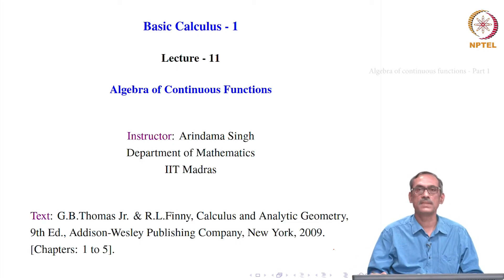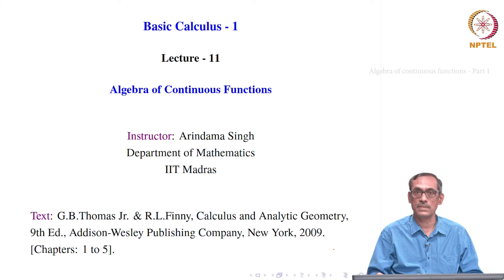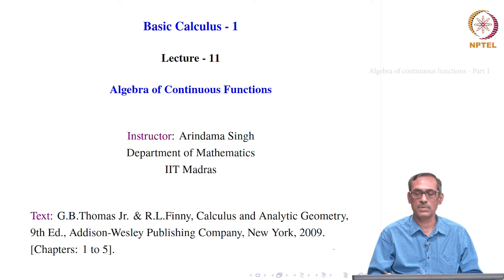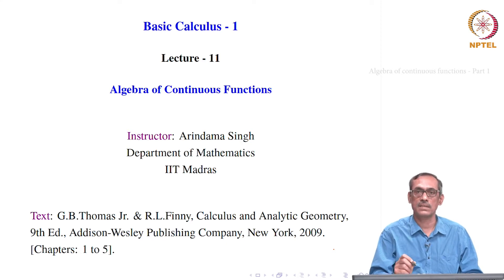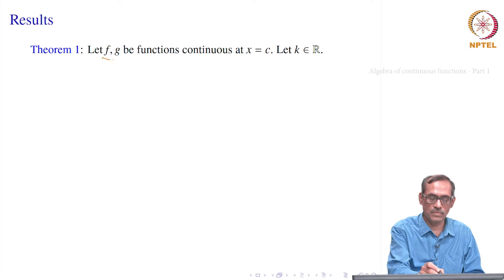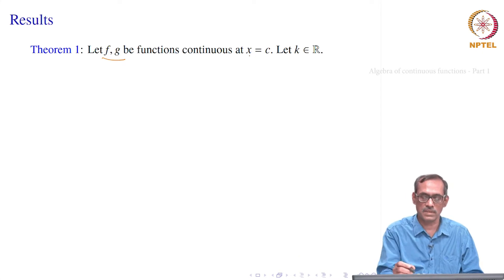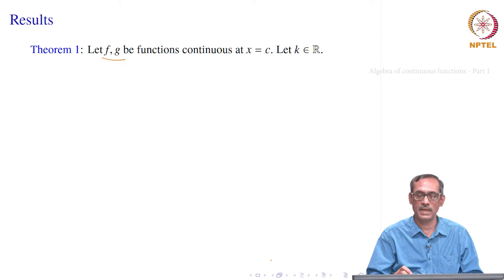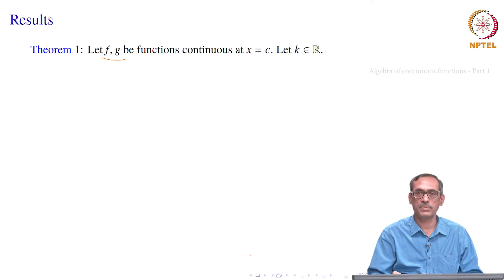21. Algebra of continuous functions - Part 1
Algebra of continuous functions, composition of continuous functions